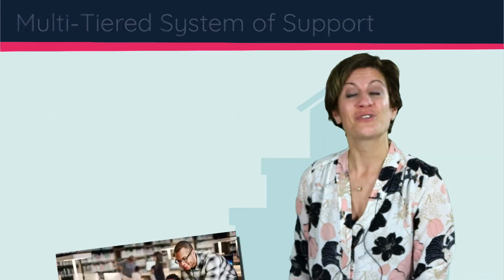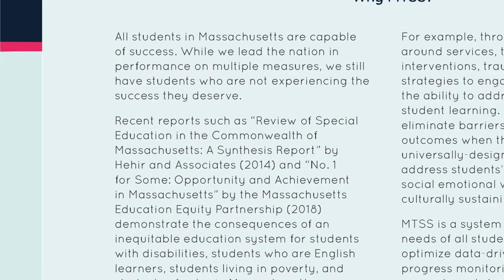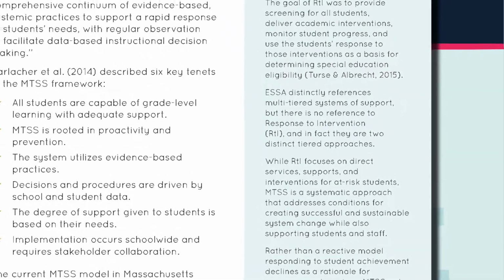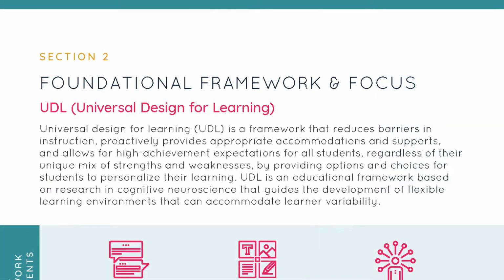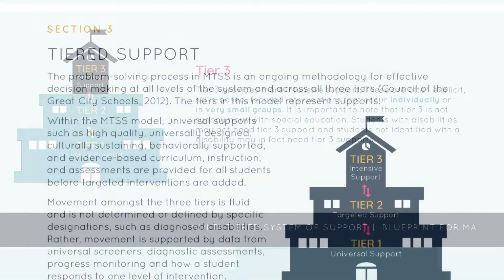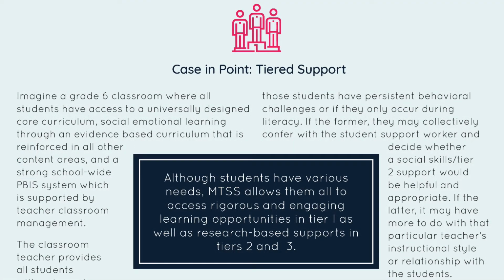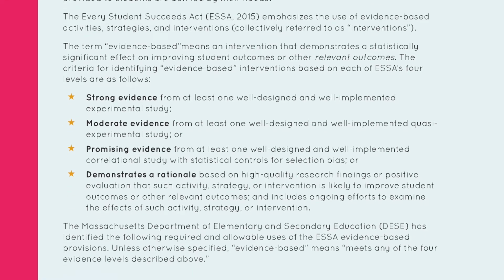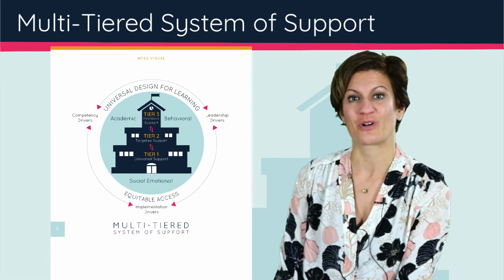Introduction to the MTSS Blueprint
What goes into building a robust multi-tiered system of support? Dr. Novak reviews the new Massachusetts MTSS Blueprint and discusses the components that fit into the MA vision for a strong MTSS.